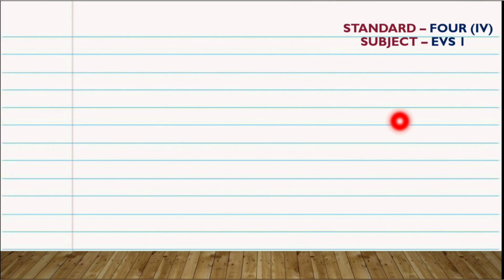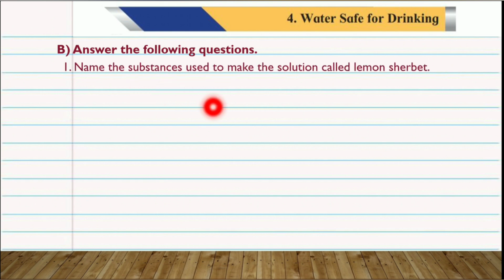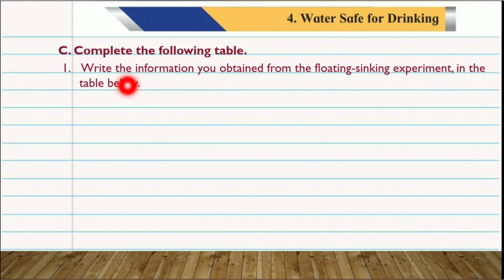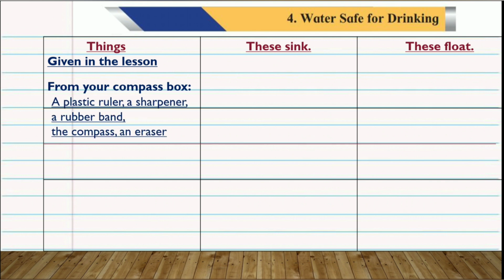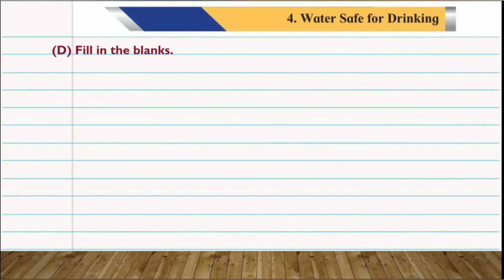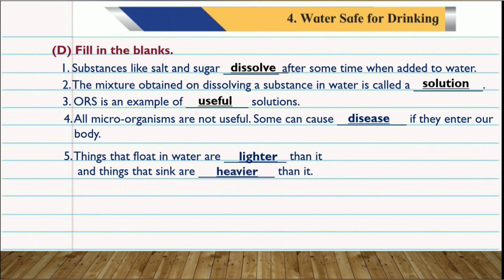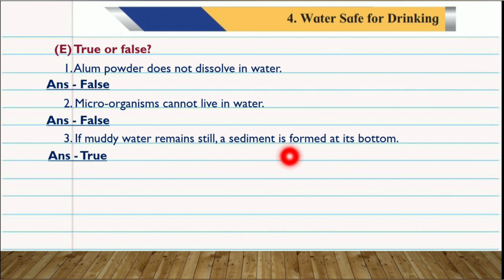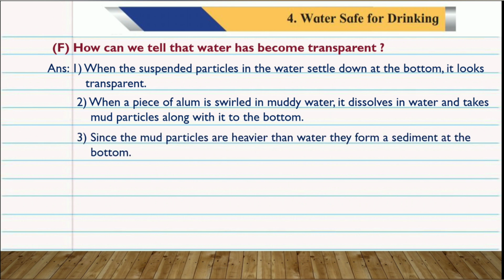Water safe for drinking std 4 question answer|| Water safe for drink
water safe for drinking std 4 question answer
water safe for drinking std 4
water safe for drinking std 4 question answer workbook
water safe for drinking 4th standard
4. Water Safe for Drinking
water safe for drinking class 4
answer Question
water safe for drinking project Answers
water safe for drinking question
water safe for drinkingexperiment
water safe for drinking std 4 fillin the blanks
water safe for drinking evs 1
water safe for drinking question answer 4th
question answer water safe for drinking 4th
evs 4th std water safe for drinking question answers
4th standard water safe for drinking question answers
4th evs chapter 4 water safe for drinking question answer
water safe for drinking questions and answers in hindi
water safe for drinking
water safe for drinking lesson
4 water safe for drinking
std 4 water safe for drinking
4. water safe for drinking
std 4 water safe for drinking question answer,
why do we need water answer,
water for every household std 4,
4th class water lesson,
evs 1 lesson number 4 water safe for drinking,
standard 4th lesson number 4 water safe for drinking,
water safe drinking water test kit,
water safe to drink,
water safe for drinking workbook,
filter water safe to drink,
for ensuring safe drinking water,
4th standard evs 1 water safe for drinking,
water safe for drinking for standard question answer,
water safe for drinking project,
water safe for drinking std 4 fill in the blanks,
application for safe drinking water in the college campus,
4th standard evs water safe for drinking,
application for ensuring safe drinking water in the college campus,
how to make water clean and safe for drinking,
application for providing safe drinking water,
which plastic bottles are safe for drinking water,
write a notice for the students on safe drinking water,
safe water drink beer,
safe water bottle for drinking,
plastic bottle safe for drinking water,
how to make borehole water safe for drinking,
is plastic bottle safe for drinking water,
is school water safe to drink,
water safe for drinking exercise,
water safe for drinking std 4 explanation,
is fridge water safe to drink
our need for water std 3 question answer,
water for every household std 4 question answer,
5th class water lesson,
6th standard water lesson,
6th water lesson question answer,
6th standard water lesson question answers,
7th standard water lesson,
8th standard water lesson